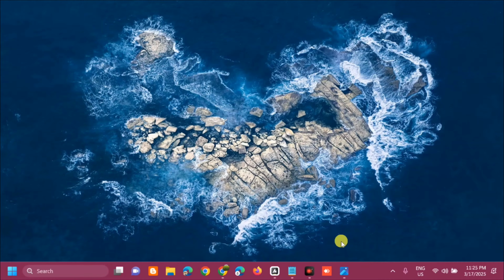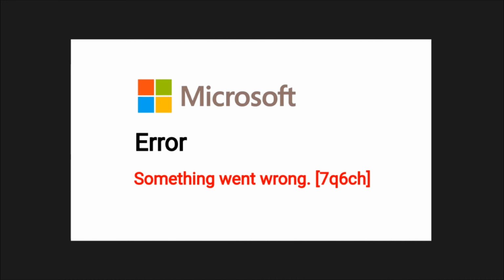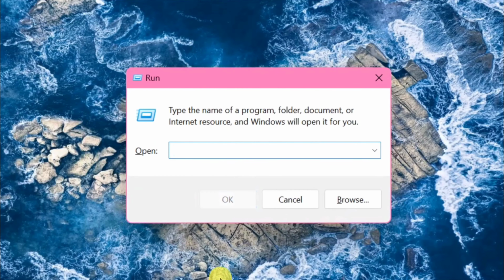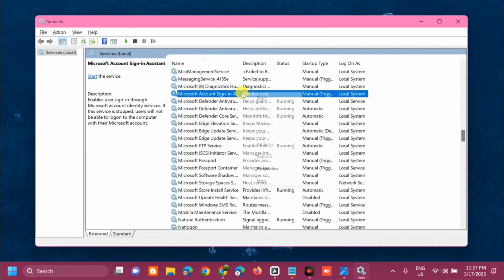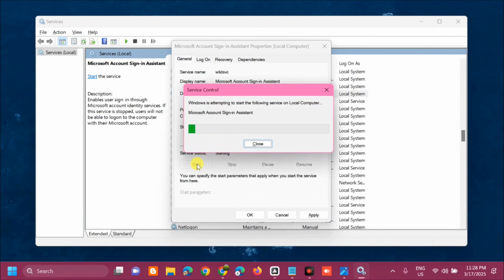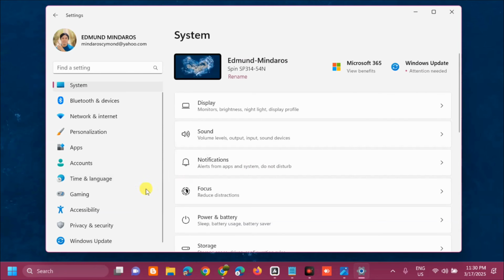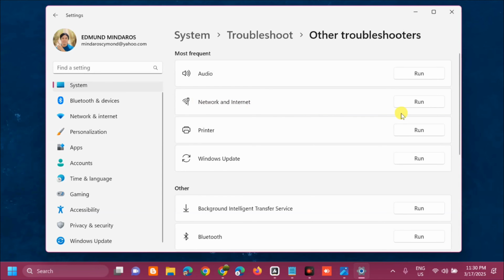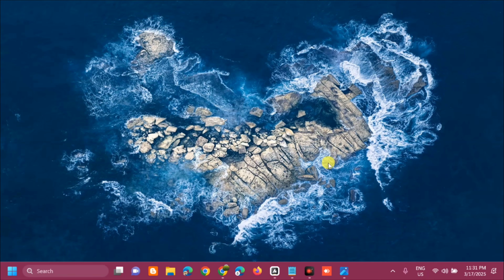How To Fix Something Went Wrong Error Tag 7q6ch in Microsoft Office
The Something went wrong error tag 7q6ch in Microsoft Office disrupts your workflow during essential tasks such as creating documents or handling emails it appears during app sign-in attempts including Outlook, Word and Excel and interrupts your work process.

The 7q6ch error also often occurs due to network problems and corrupted cache files located in OneAuth or IdentityCache folders which prevent successful sign-ins. System file corruption or conflicts with recent Office updates might be responsible when the issue manifests after a system change. In other cases, the culprits could be related to organizational policies that include conditional access settings.

Ensure Microsoft Account Sign-in Assistant is Running:
1. Type Services in Windows search and press Enter.
2. Scroll to Microsoft Account Sign-In Assistant, right-click, and select Start if it’s stopped.
3. Right-click again, choose Properties.
4. Under Startup type, click on the drop-down menu and set it to Automatic.

Run Network Connection Troubleshooter:
1. Type Troubleshoot in Windows search and hit Enter.
2. Select Other troubleshooters.
3. Locate Network & Internet troubleshooter from the list and click Run.
4. Wait till the process is finished and apply the recommended fixes.
5. Restart your computer.
6. Repeat with Windows Store apps troubleshooter.

Issues Addressed In This Tutorial:
fix something went wrong error tag 7q6ch in Microsoft Office
something went wrong error 7q6ch in Microsoft Office